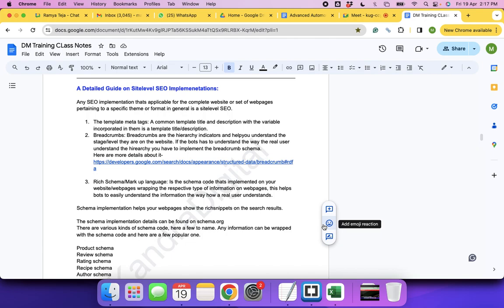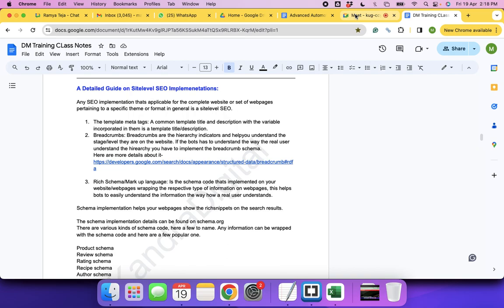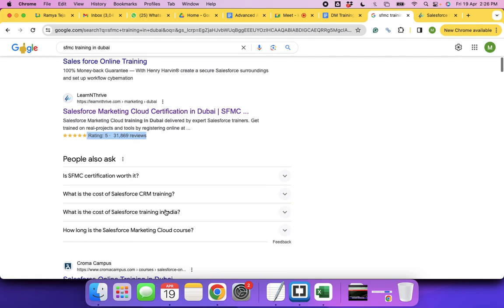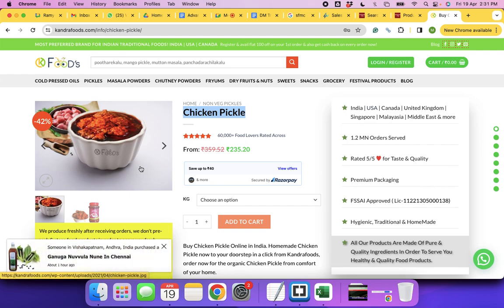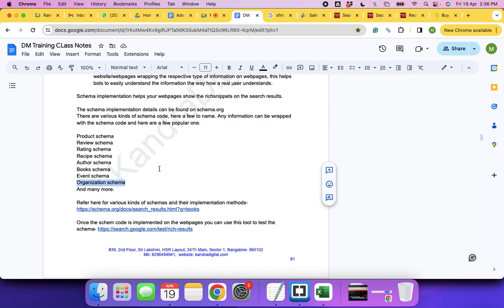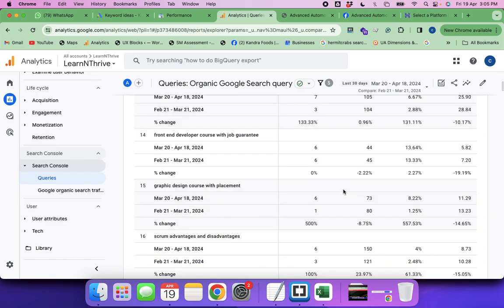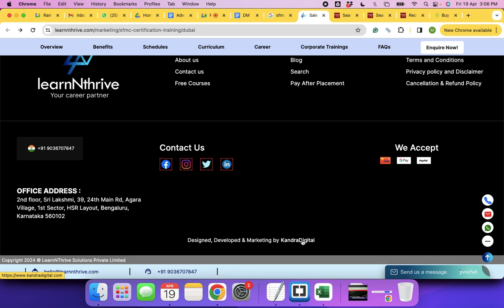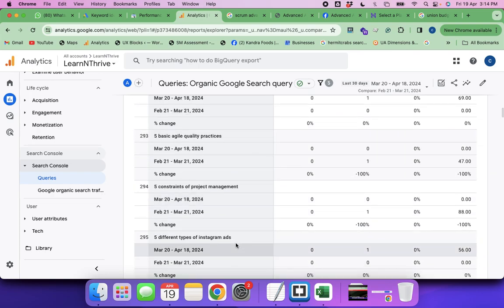C.15.Sitelevel SEO Breadcrumb & Schema Code Implementation -NC.19 Apr24